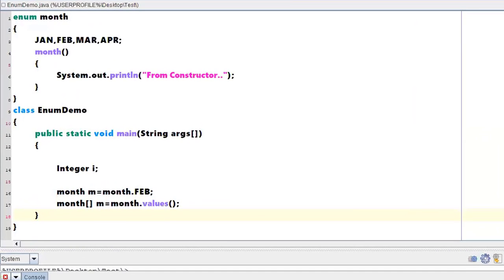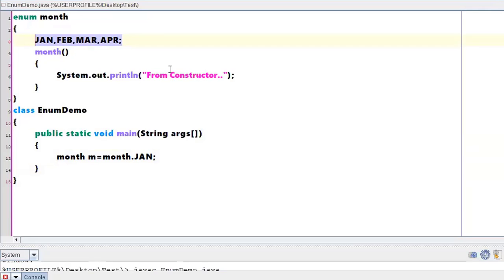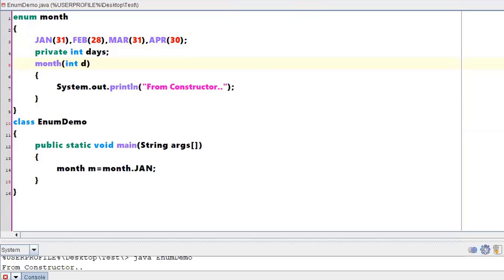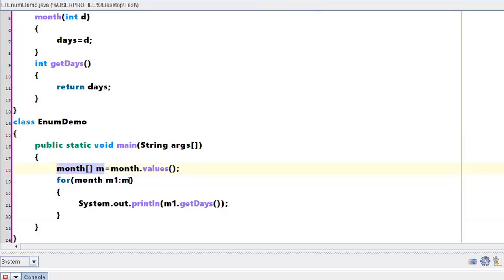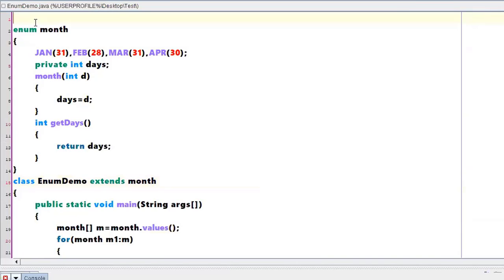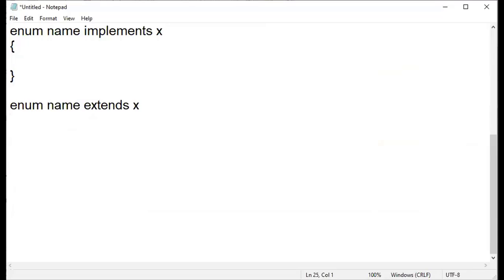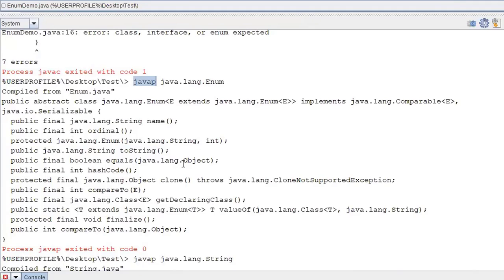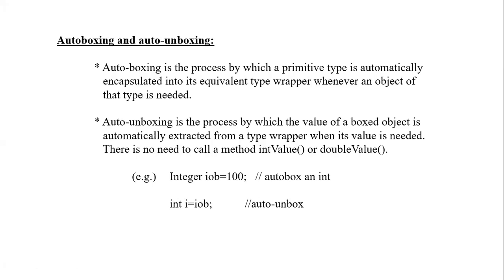#67 OOPs Using Java | Enumerations (enum) - III